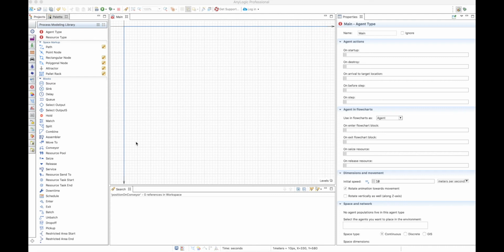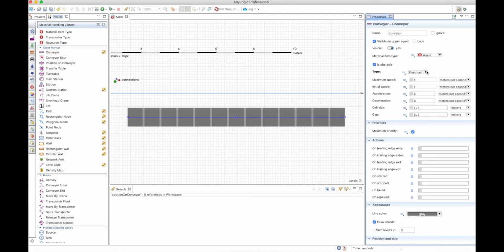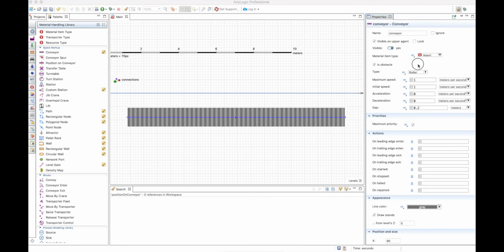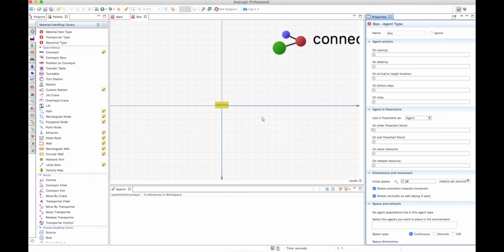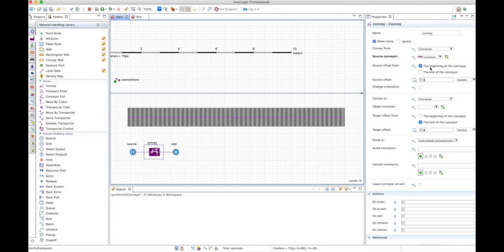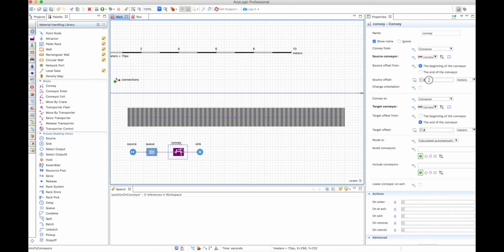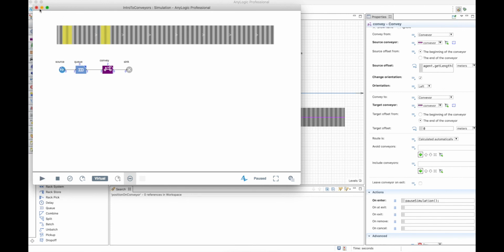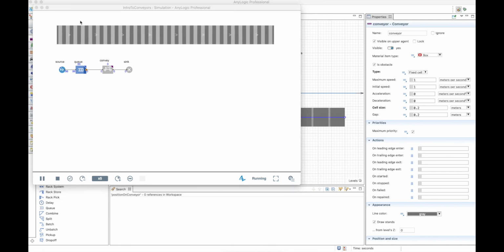Introduction to Conveyors - Material Handling Library - AnyLogic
Learn the basics about conveyors using the material handling library in Anylogic. You want more courses? visit noorjax.teachable.com